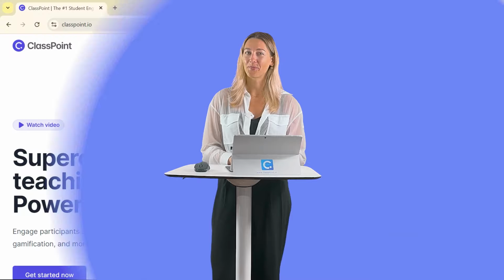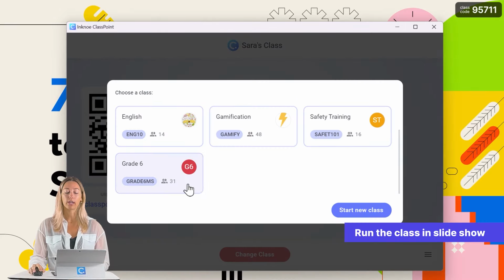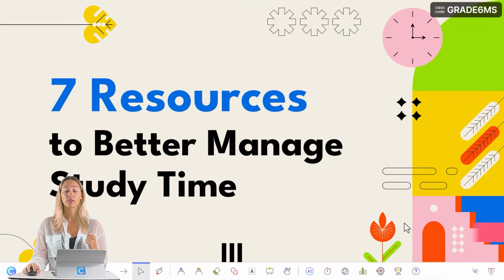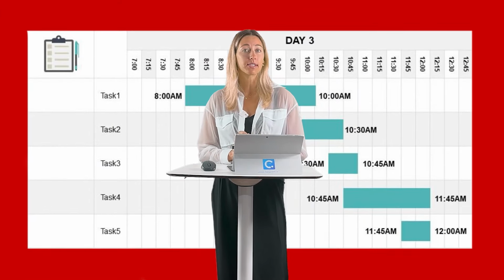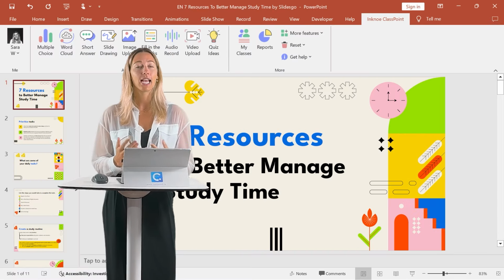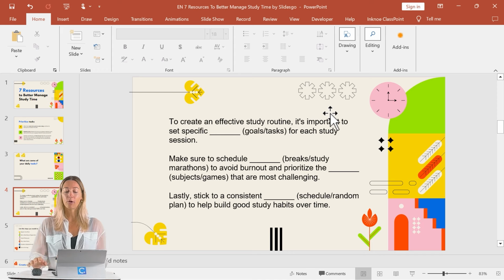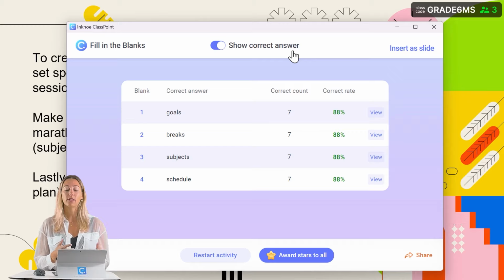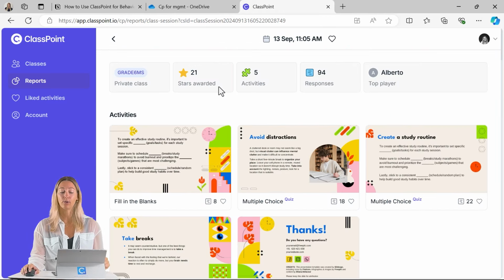How to Use ClassPoint for Classroom Management in PowerPoint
Manage student behavior in a fun, gamified way right in PowerPoint. This video will walk you through ways you can manage your classroom while presenting your lesson information!

🔗 Links
Learn more in the blog about Classroom and Behavior Management in PowerPoint

⌚ Timestamps:
[ 0:00 ] - Intro
[ 0:42 ] - Managing Behavior with Stars & Badges
[ 3:24 ] - Promoting Equal Participation with a Random Name Picker
[ 4:00 ] - Ensuring Time Management with build in Timers
[ 4:42 ] - Getting Real-Time Feedback with Interactive Quizzes
[ 7:05 ] - Using Polling for Instant Classroom Decisions
[ 7:41 ] - Analyze and Share Classroom Data